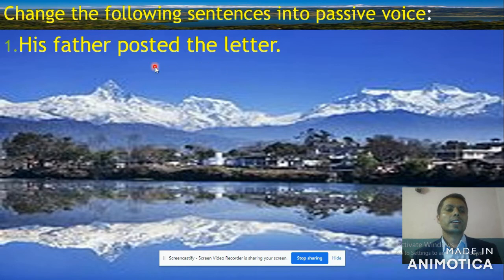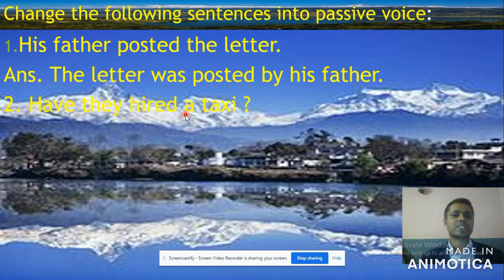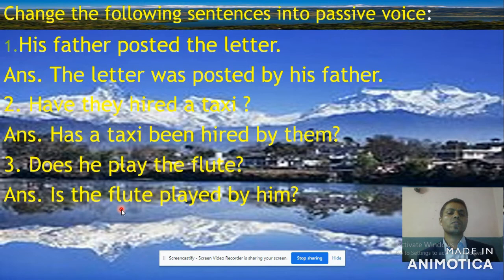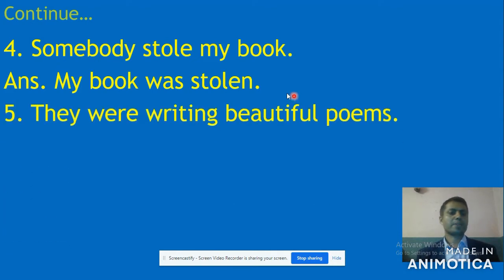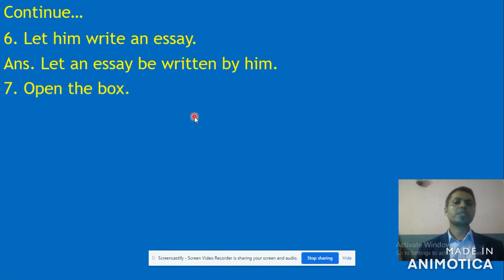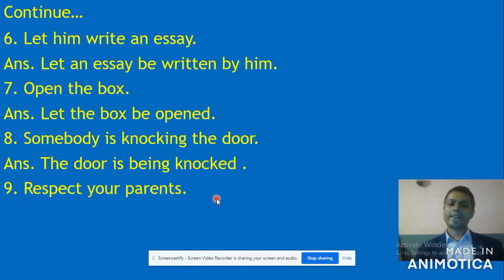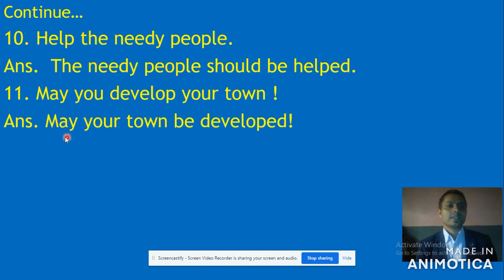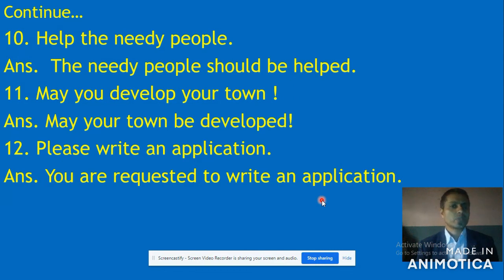Subject-English Grammar, Topic -Voice Part: 3 (Exercise)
This video is fruitful for everybody who wants to improve grammar and to get better score in examination. Especially the students from class 6-10 can get much more benefit.